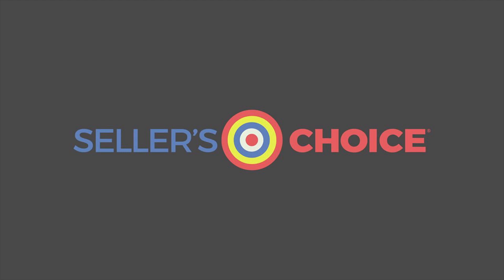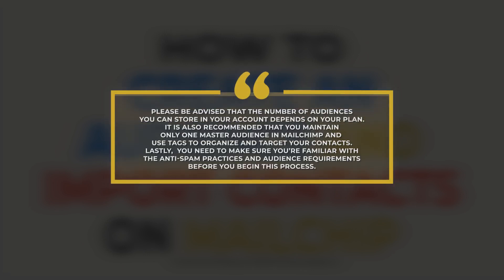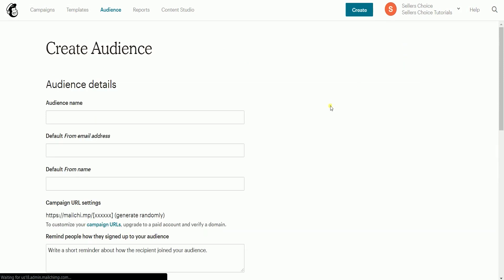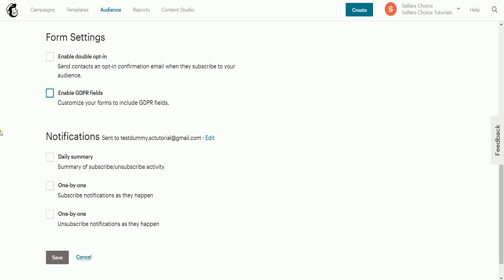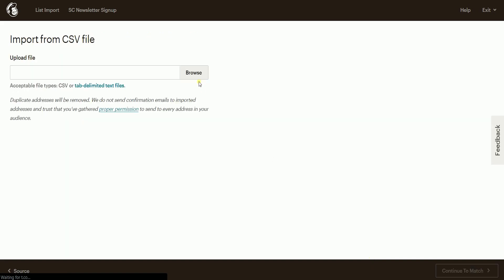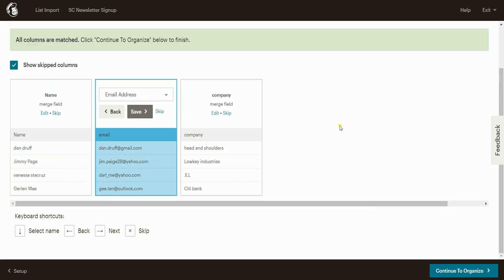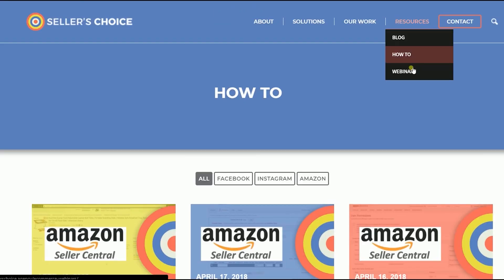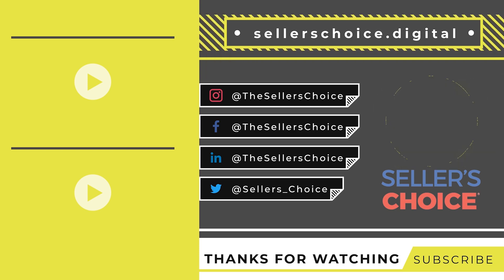How to Create an Audience and Import Contacts on MailChimp - E-commerce Tutorials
A critical first step to getting started with MailChimp is setting up your audience. It doesn’t matter if you’re starting from scratch or bringing existing contacts into MailChimp, your audience is where you’ll be storing and managing all your contact data.